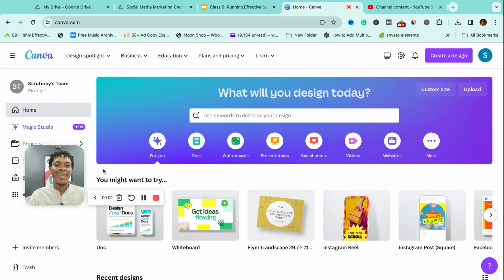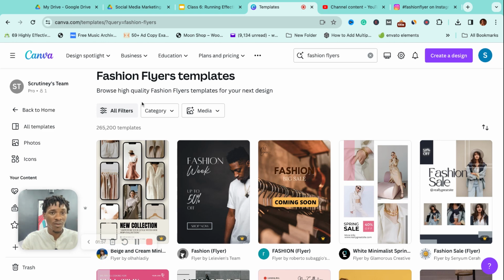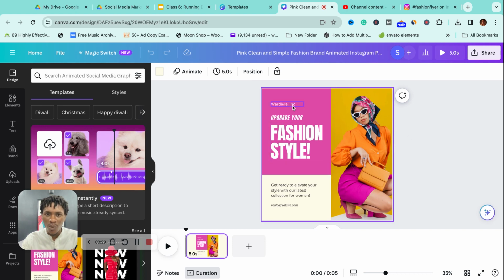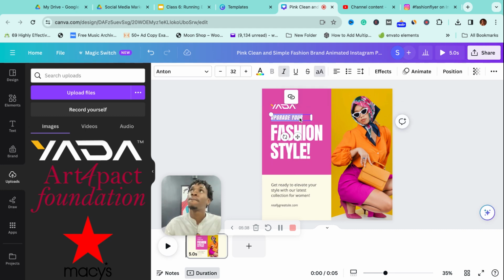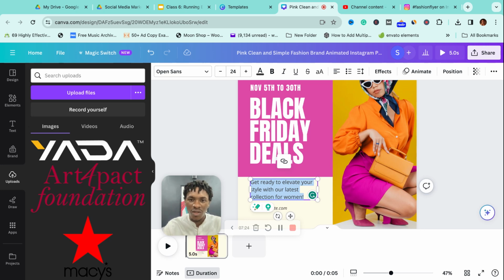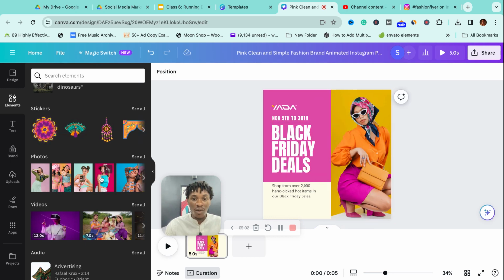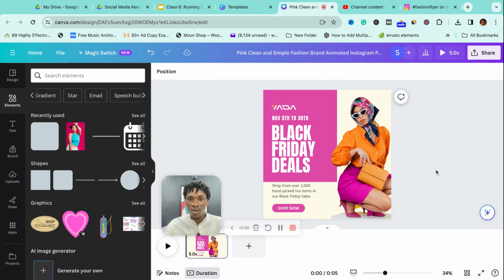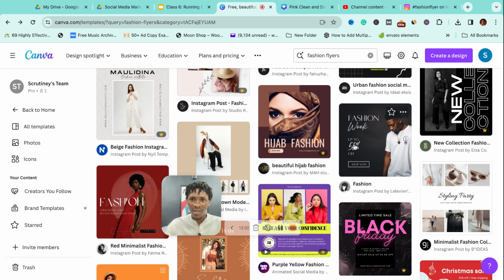Creating a Flyer Using Canva